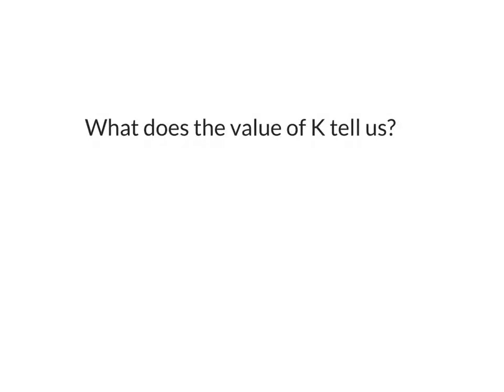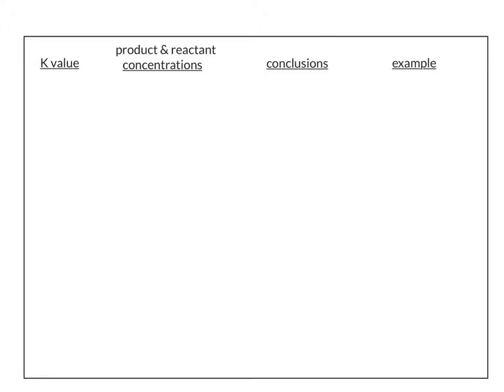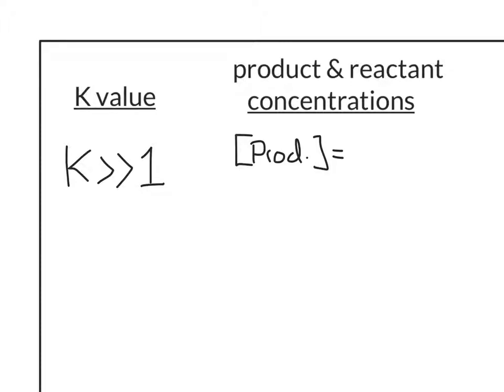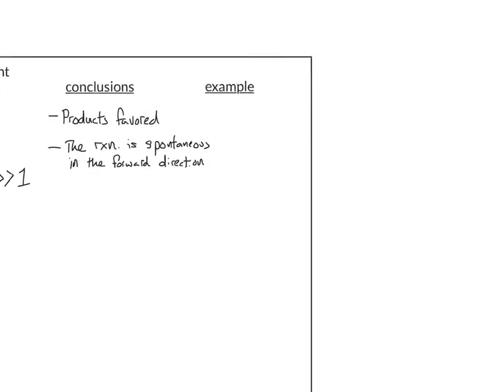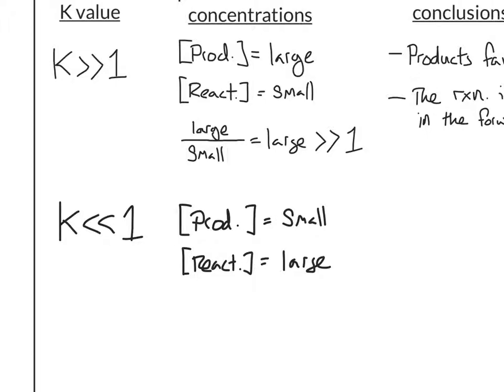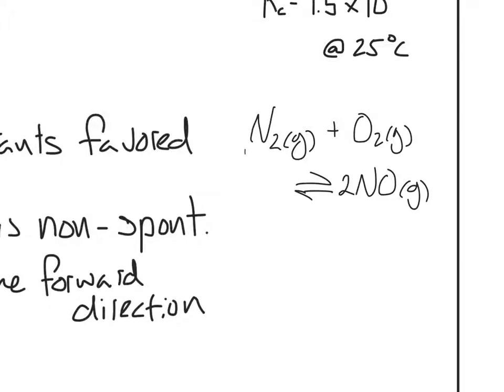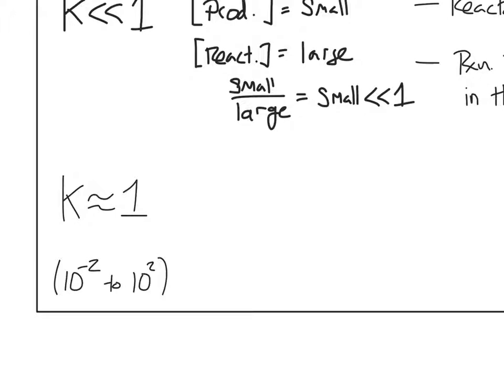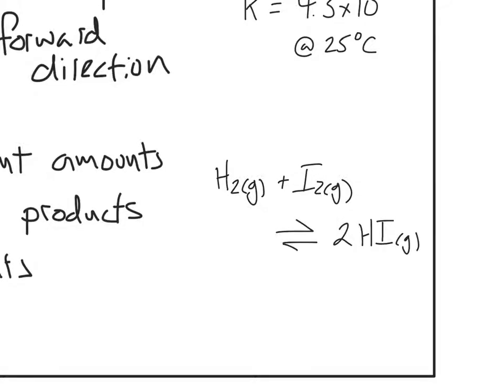15.2 The Equilibrium Constant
15.2 The Equilibrium Constant